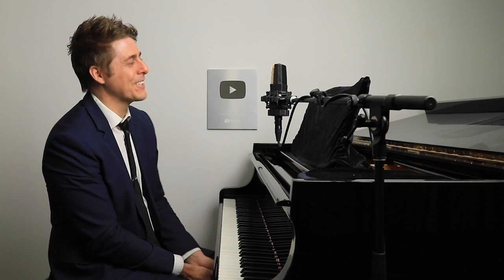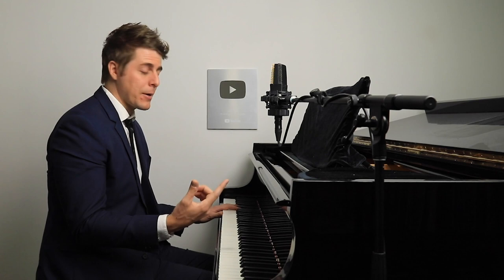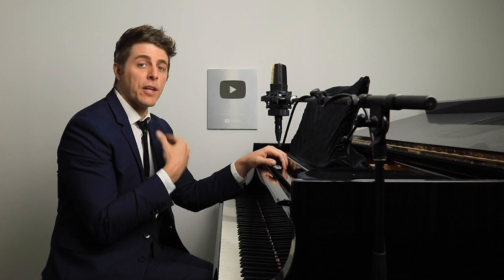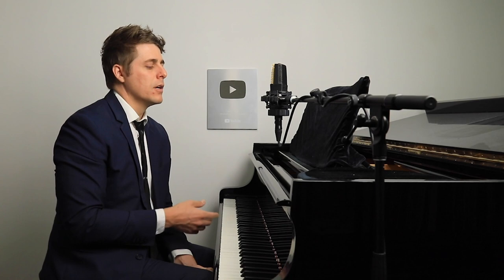How To Develop STAMINA for Long Pieces or Programs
In this video, we discuss some of my favorite strategies for building up stamina in taxing pieces, or large sets of works in order to conserve energy and be able to get through your piece or program effectively.